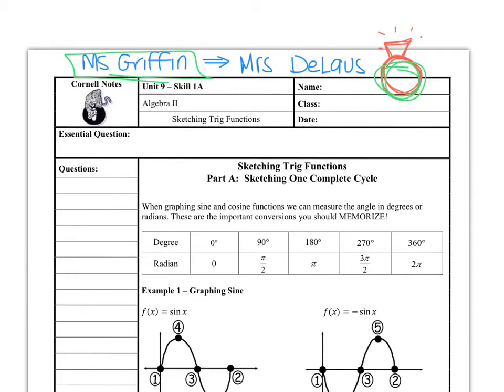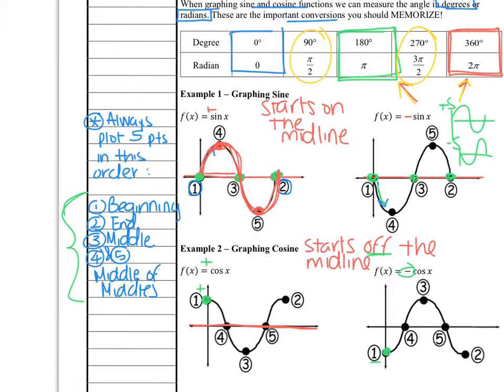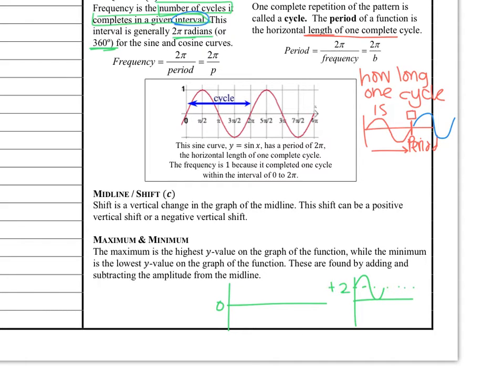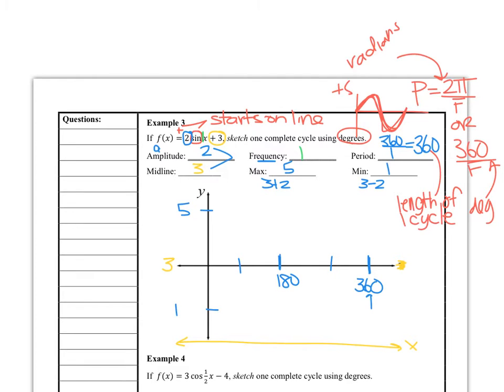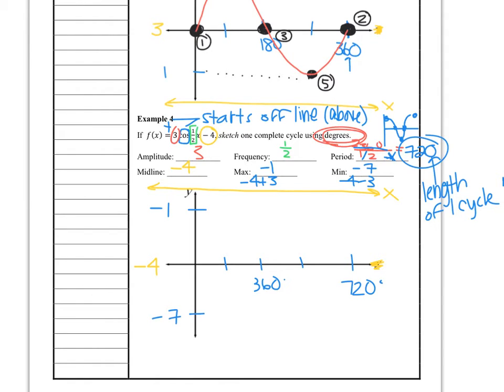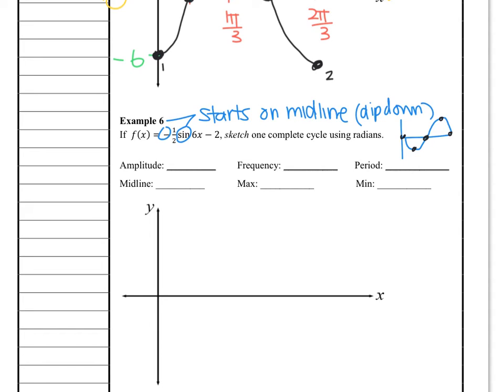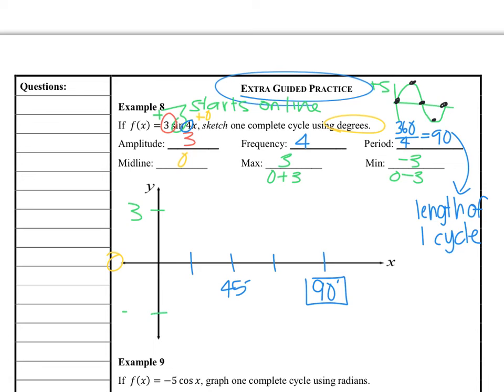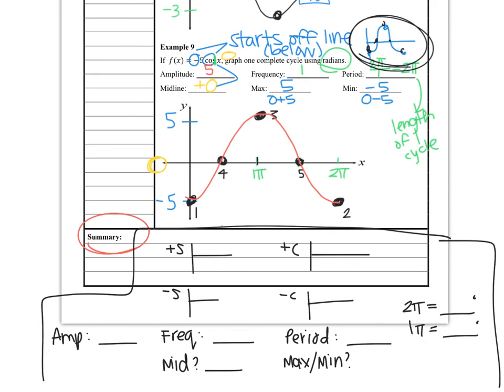9.1A - Sketching Trig Functions